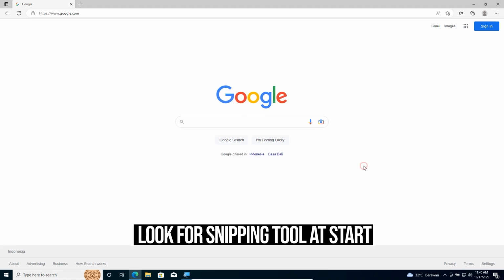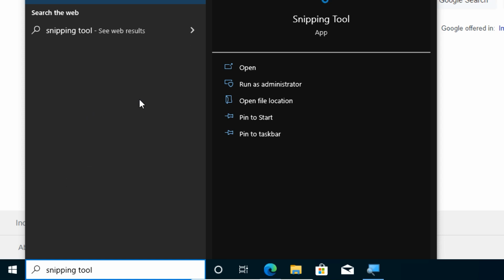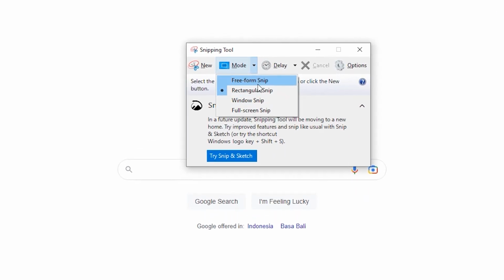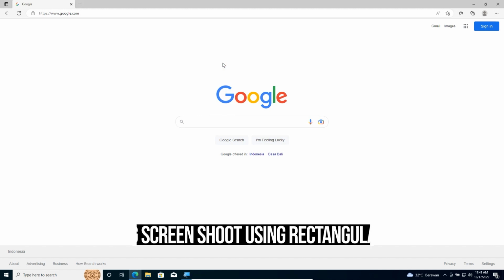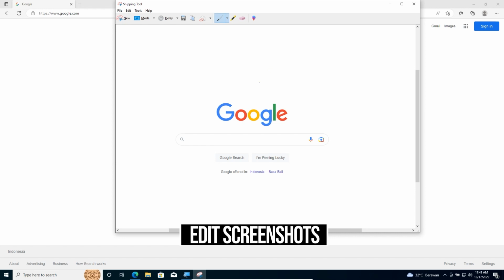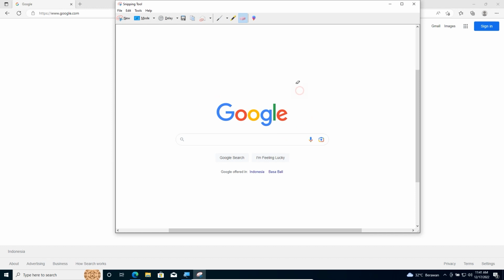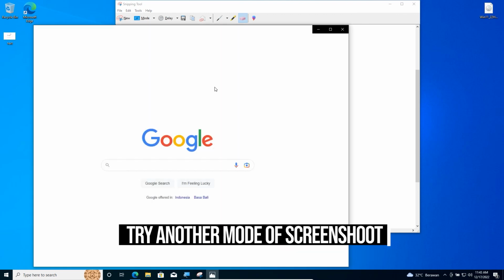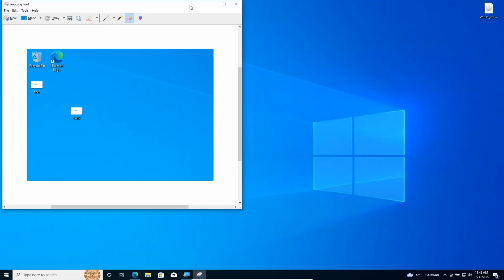Windows 10 Screenshoot | The Ultimate Guide to Taking Screenshots in Windows 10 !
Taking screenshots in Windows 10 just got a whole lot easier with this ultimate guide! Get step by step instructions for capturing your screen on Windows 10 quickly and easily. Unlock the power of taking screenshots in Windows 10 with this comprehensive how-to guide. Discover easy to follow tips and tricks that make capturing images a breeze. Want to learn how to take screenshots in Windows 10? This helpful guide covers the basics and more–learn the basics of the Snipping Tool.